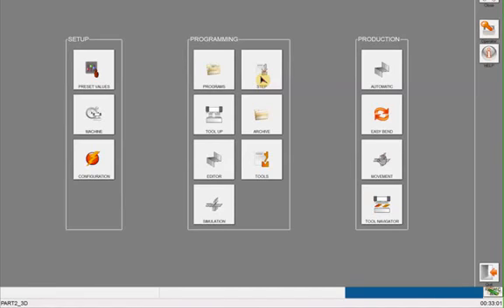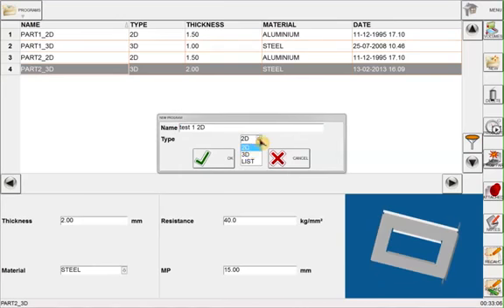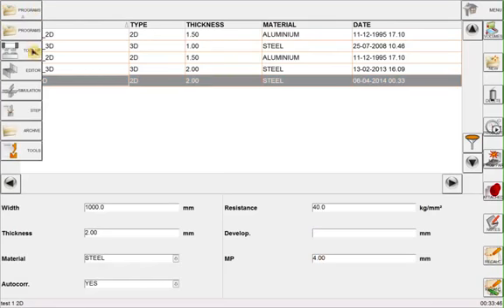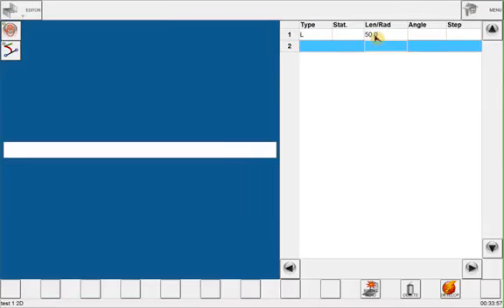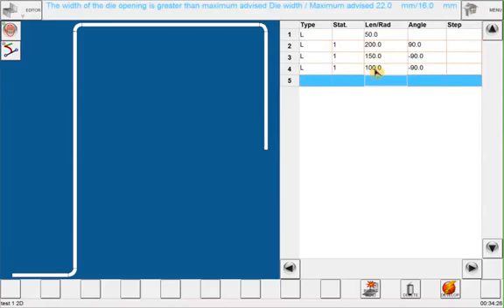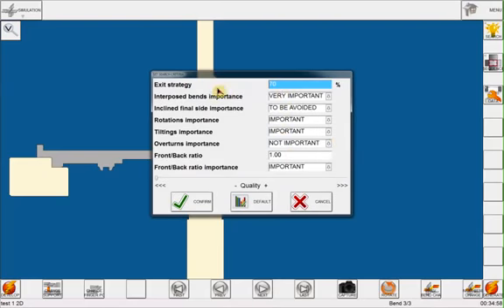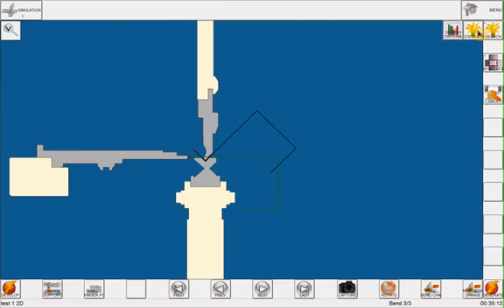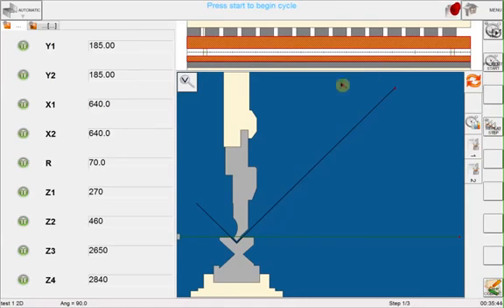Создание 2D программы в контроллере NexT 2 0 CNC Control